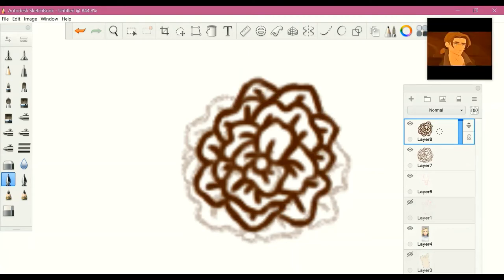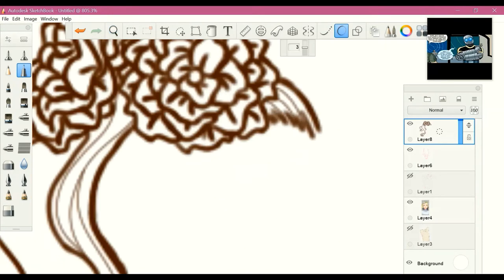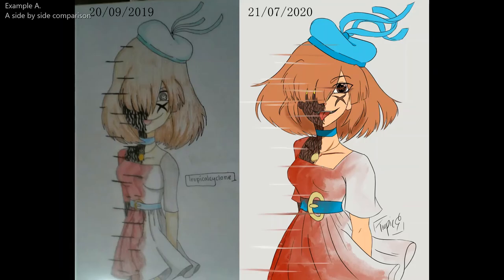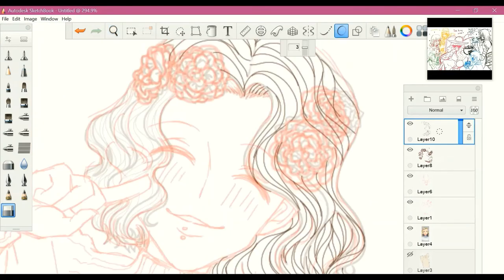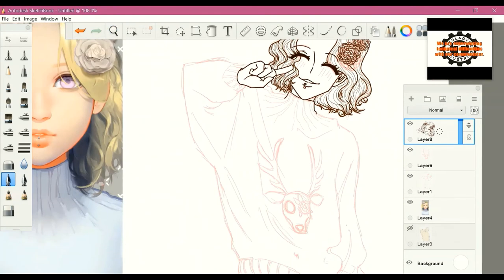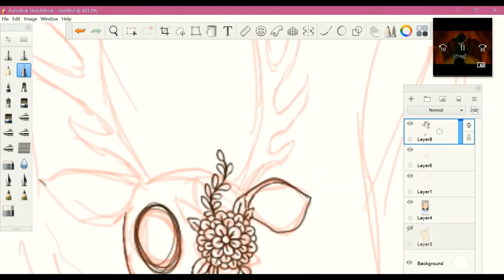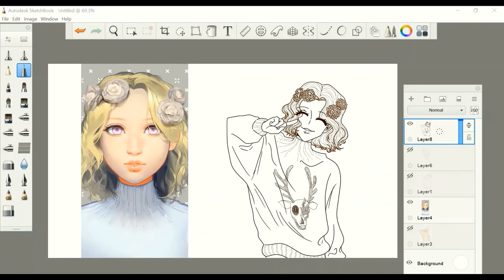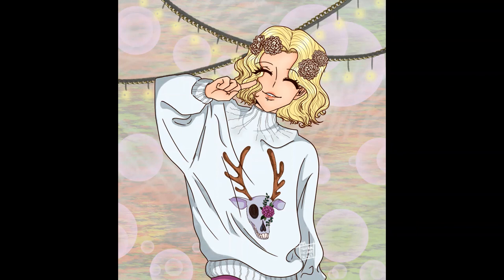Comparing and Improving Your Art